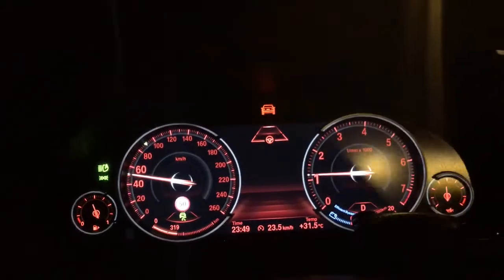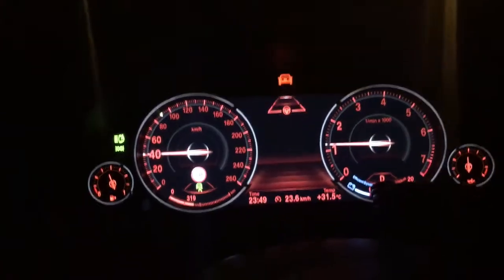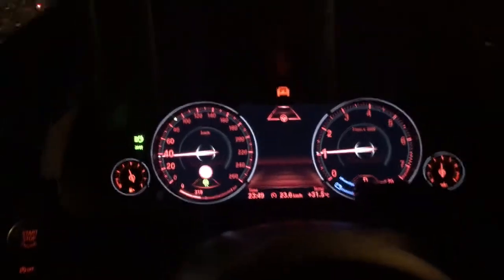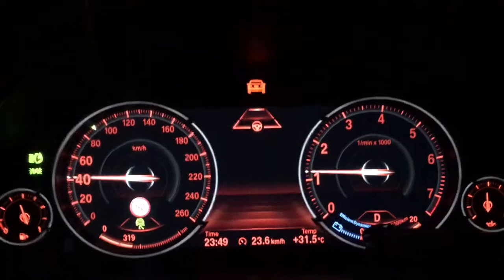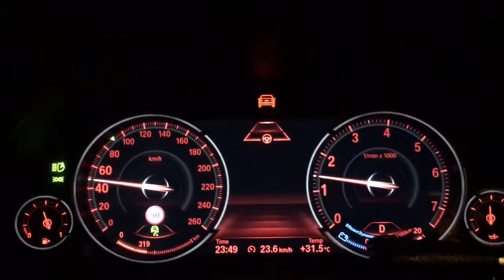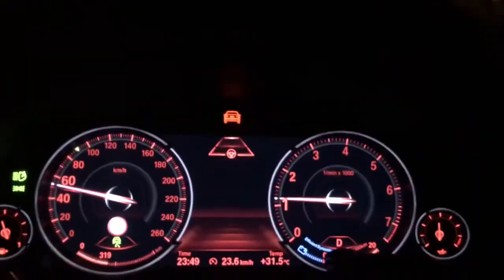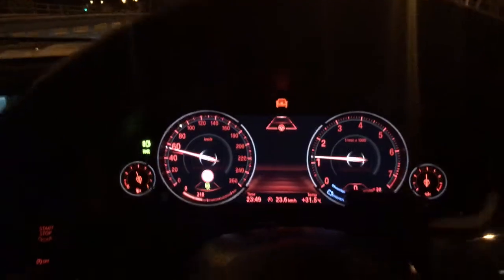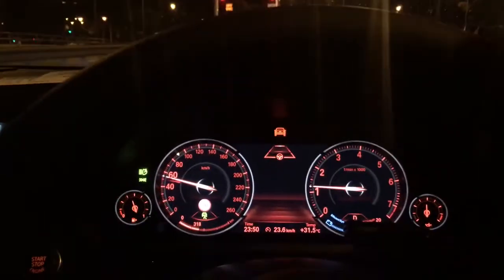BMW F01 740i 2012: Traffic Jam Assist Retrofitted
This is demo video of the Retrofitted Traffic Jam Assist from a BMW F01 740i 2012

Traffic Jam Assist is implemented in BMW cars from end of 2014 in most of the F chassis models:

It is a nice feature and also a latest technology on lateral auto control of your vehicle. It is also a strong step to full autonomous driving based on Adaptive Cruise Control.

We have now fully understand the mechanism and we have the whole retrofit kit (with installation guidance) for sell (extremely expensive original retrofit).

Cheers!

9:30-18:00, Mon-Sat, Except PH